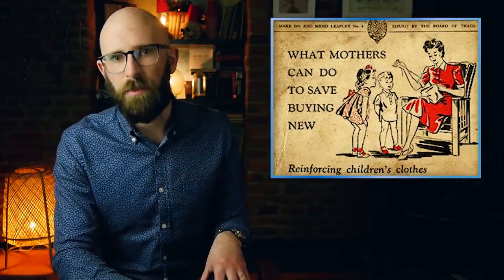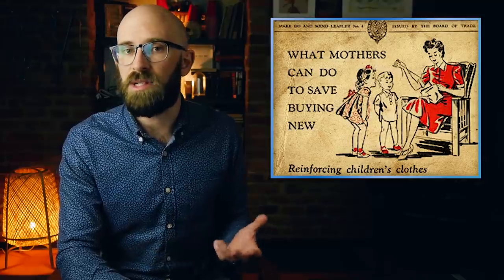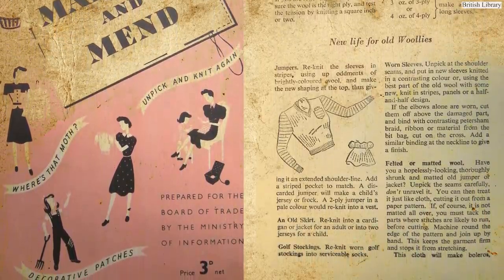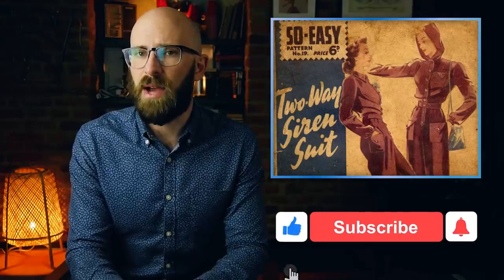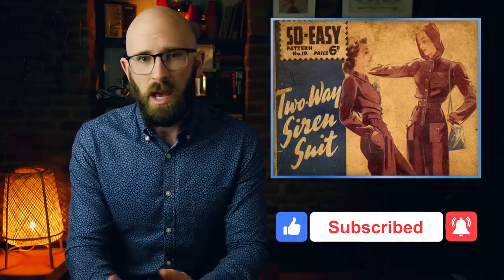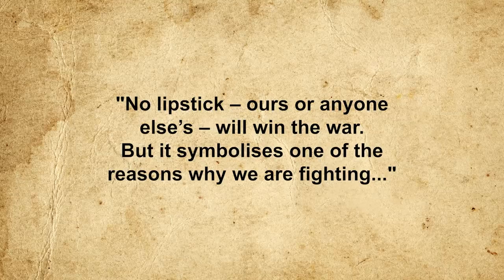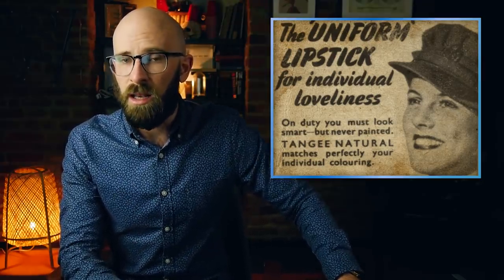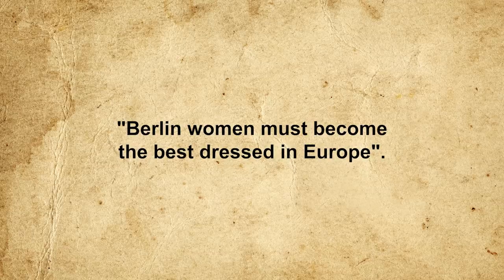Sticking It to Hitler by Looking Damn Fine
Feel free to get creative with the mascara.